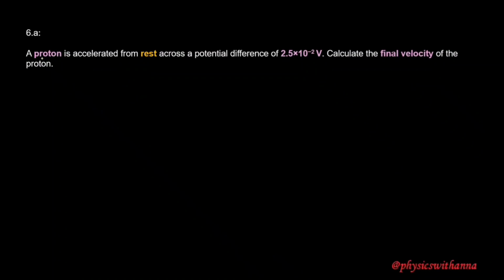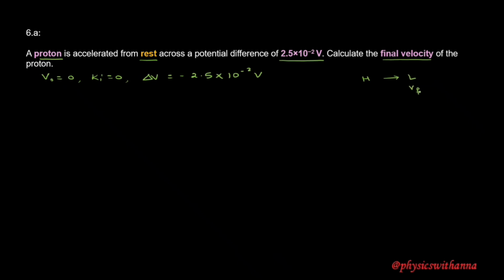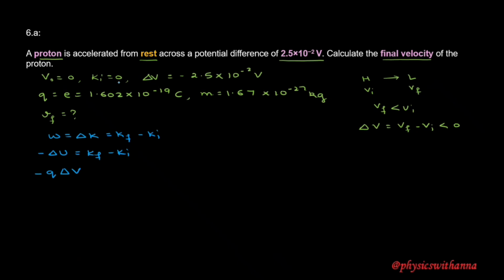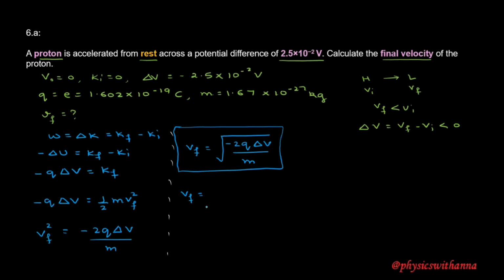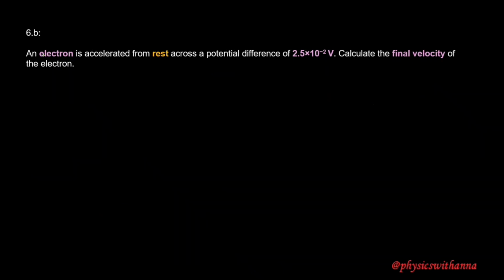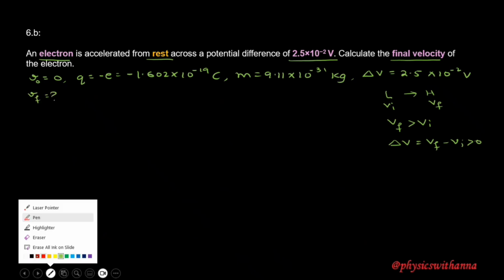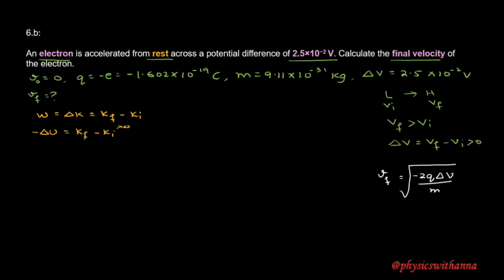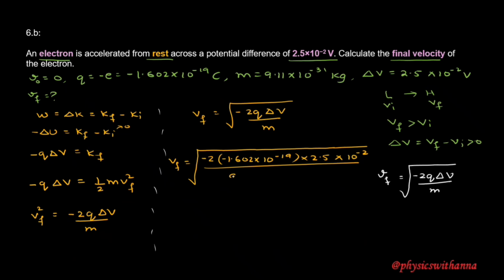Grade 12: A (Q 10), E:(Q 6): Charged particle accelerated in potential difference.